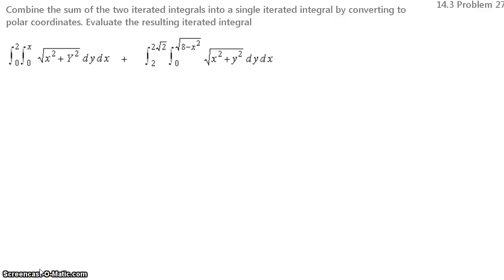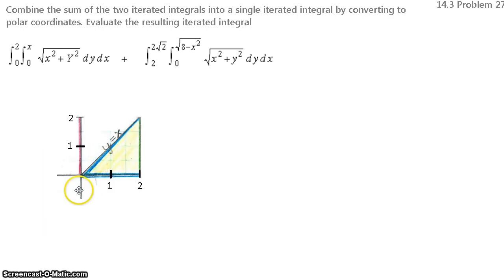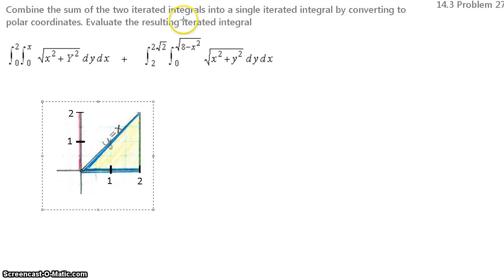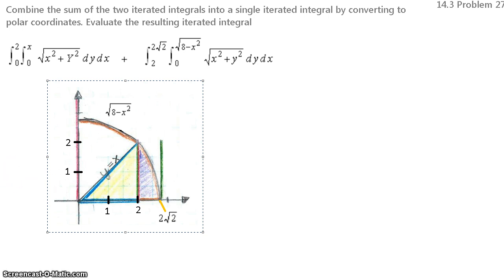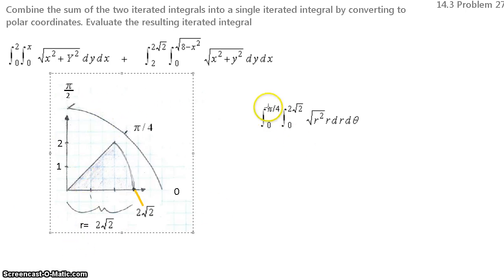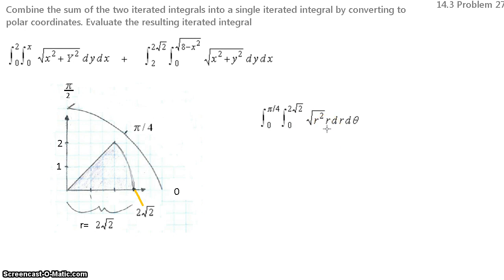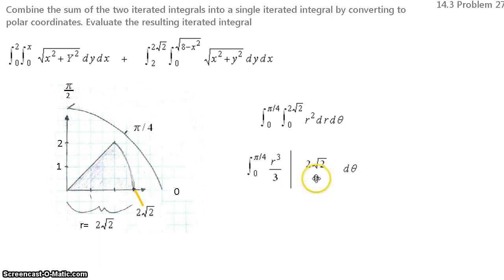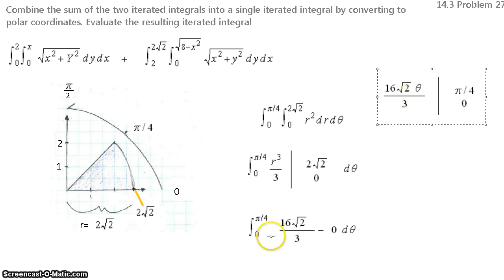Conversion from Cartesian coordinates to Polar coordinates (3) not used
problem converting from cartesian coordinates to polar coordinates